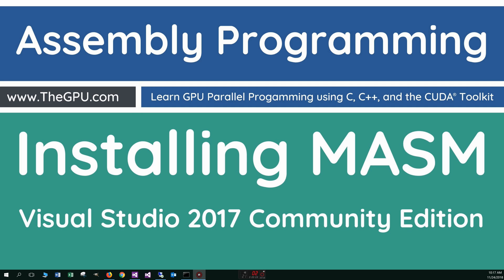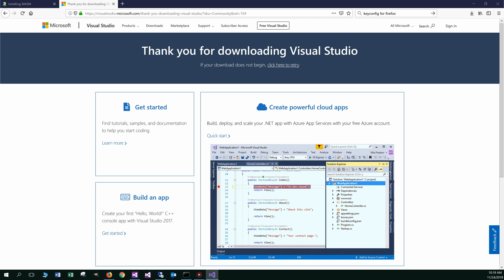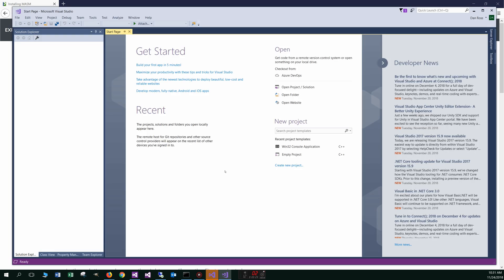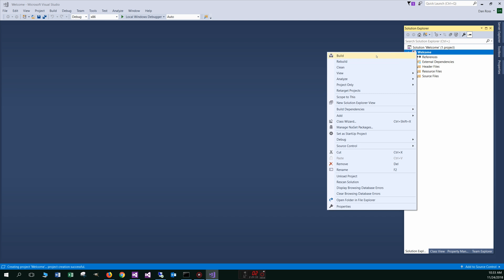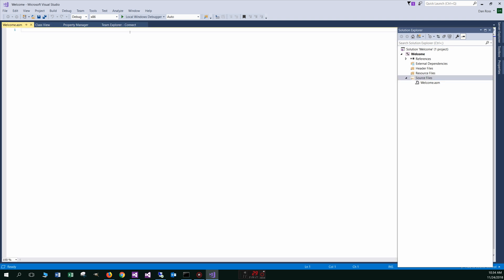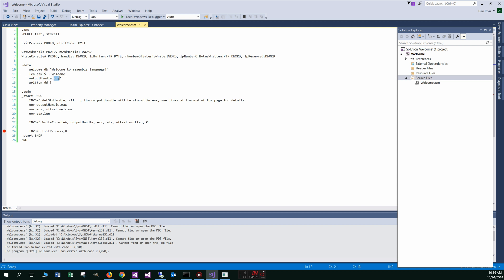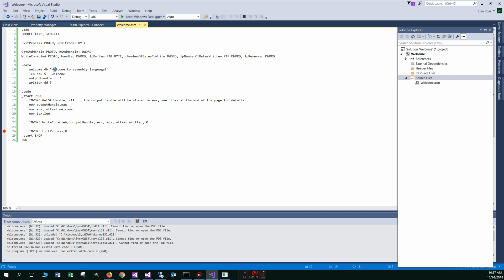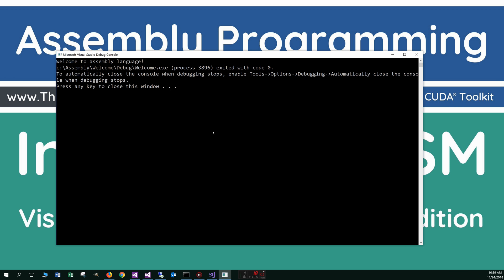Learn Assembly Language Programming - Installing MASM - Microsoft Macro Assembler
In this tutorial I will show you how to install MASM. MASM is a component of Microsoft Visual Studio toolset, so we'll need to download and install it. I am going to show the installation of the Community Edition, which is their freebie version. After it is install successfully, I will walk you through a simple program that displays a message to the console.